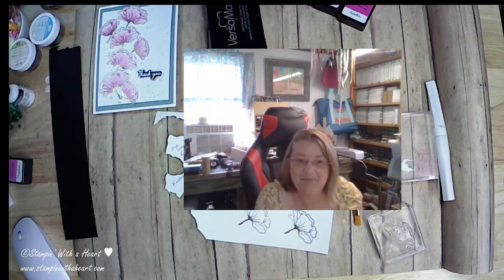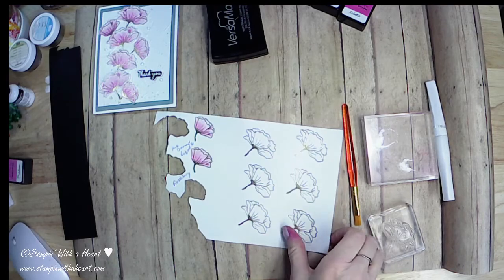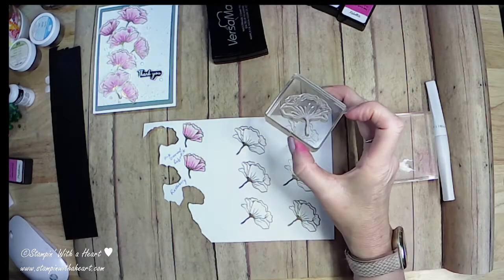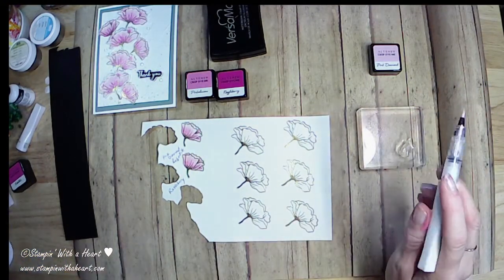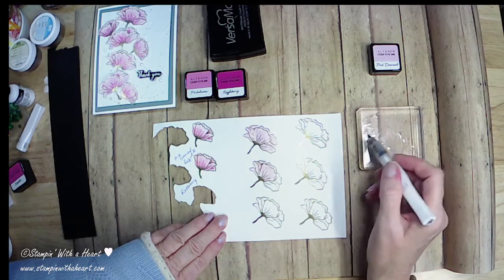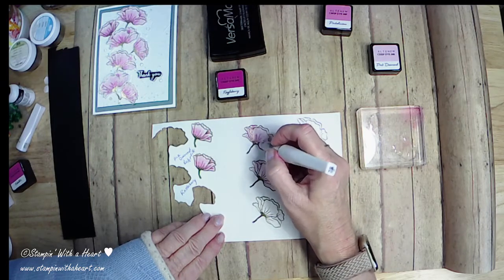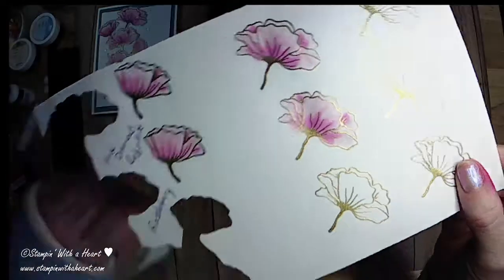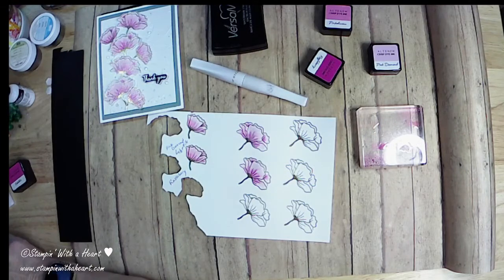Wavy blooms coloring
Irresistible Inking Techniques is a class that shows you how to use ink in your stash in many different ways. Check out how I did one of my techniques for this class by incorporating some glimmery goodness.